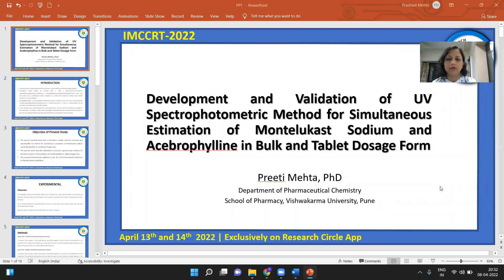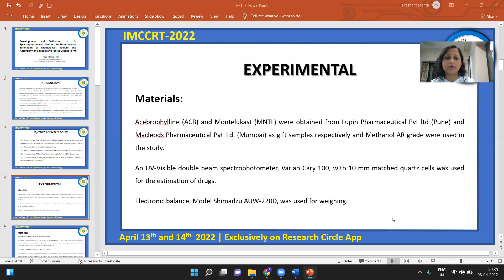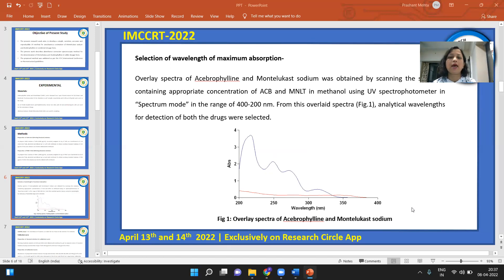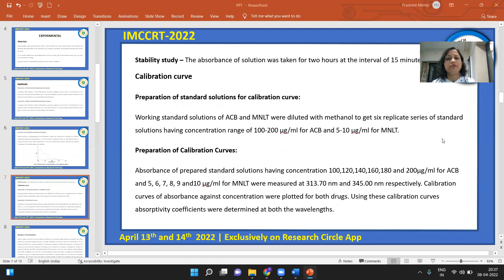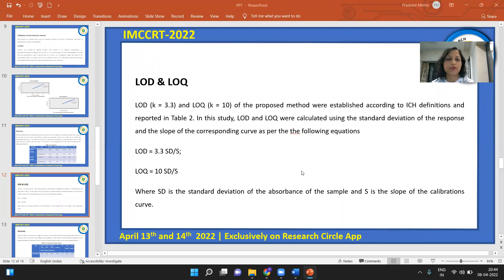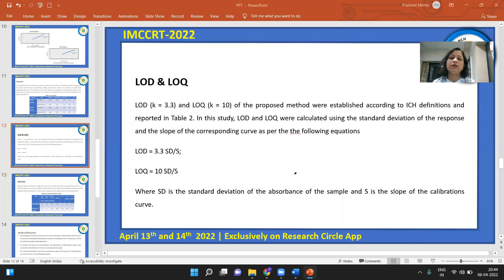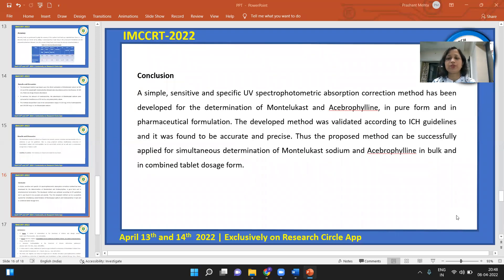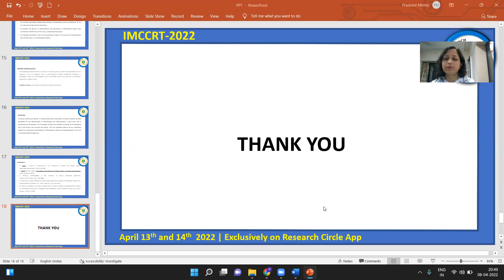IMCCRT 2022 1171 Title: Development and Validation of UV Spectrophotometric Method for Simultaneous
Title: Development and Validation of UV Spectrophotometric Method for Simultaneous Estimation of Montelukast Sodium and Acebrophylline in Bulk and Tablet Dosage Form.

Authors: Preeti P. Mehta

Abstract: In the present work a simple, sensitive, accurate and reproducible ultraviolet spectrophotometric absorption correction method was developed and validated for the simultaneous estimation of Montelukast sodium and Acebrophylline in bulk and marketed tablet dosage form. The stock solutions were prepared in Methanol. Montelukast sodium was estimated directly at 345 nm as Acebrophylline showed no interference with zero absorbance at this wavelength. Both the drugs showed absorbance at 334 nm. Thus the amount of Acebrophylline was estimated by correcting the absorbance of Montelukast sodium for interference at 334 nm. Absorptive values were used for this purpose. The method obeyed Beer’s law in the concentration range of 5-10 mcg/ ml for Acebrophylline and 100-200 mcg/ mL for Montelukast sodium. The developed analytical method was found to be accurate and precise after its validation as per ICH guidelines. Thus by using proposed method, simultaneous determination of Montelukast sodium and Acebrophylline can be successfully carried out in bulk and in combination dosage form of tablet as well.

🥳🥳🤩 Now or Never Exclusive Offer🤩🥳🥳

And Many Services avail Free for complete 1 year.

Membership Fees : 999 INR/ 20 USD Only

Download the Research Circle App